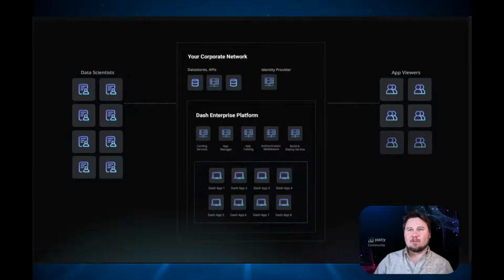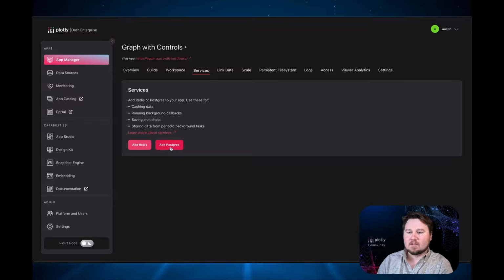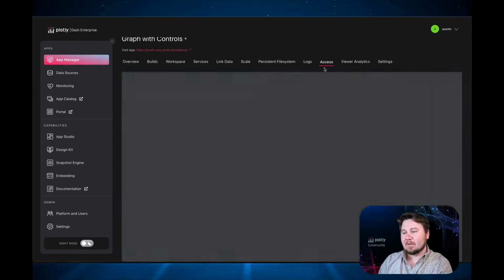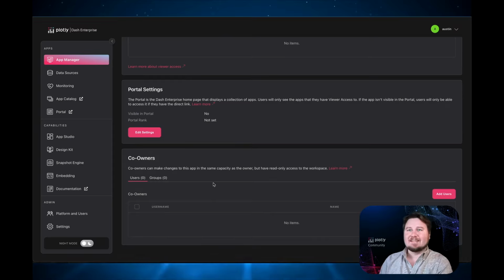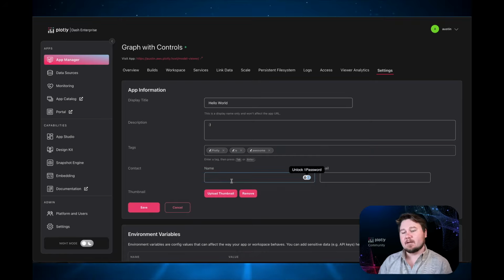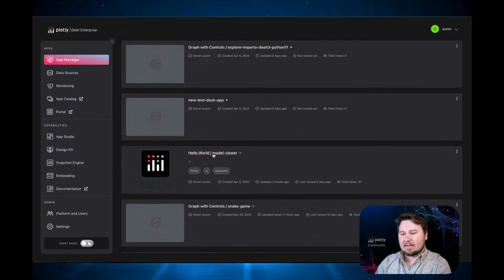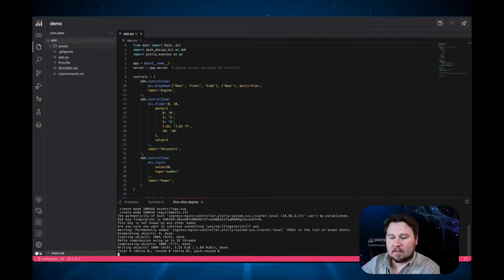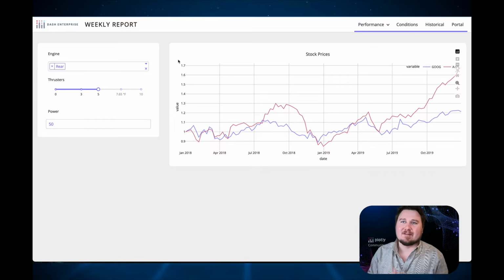Introduction to Dash Enterprise App Manager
Dash Enterprise App Manager gives you everything you need to build and deploy production-grade Python apps without the headache. From one-click PostgreSQL setup to easy access control, live workspace previews, persistent file systems, and viewer analytics.